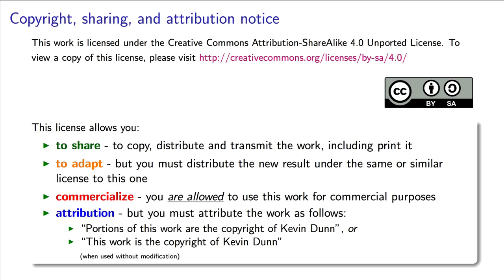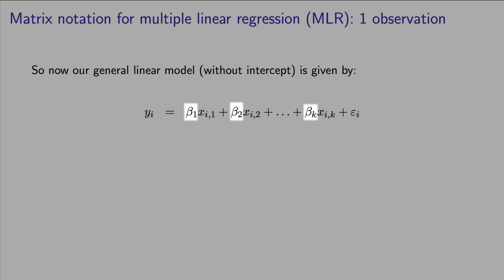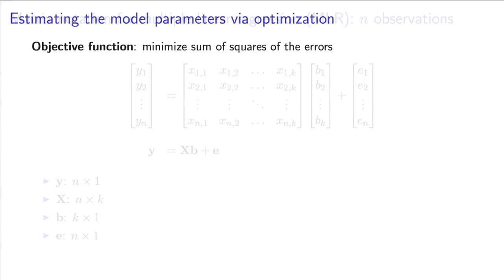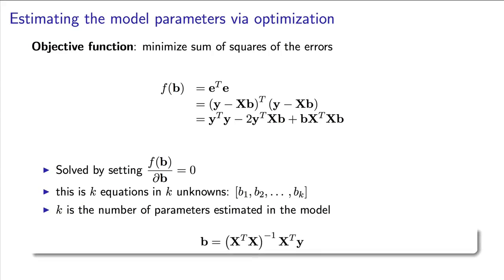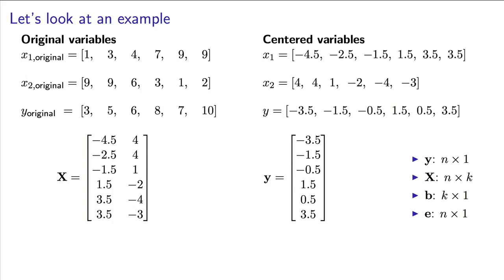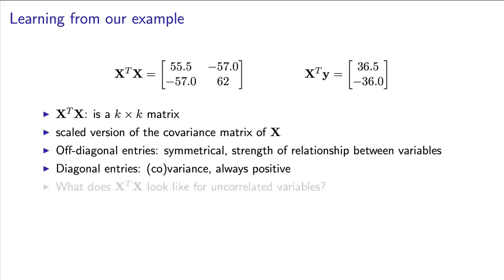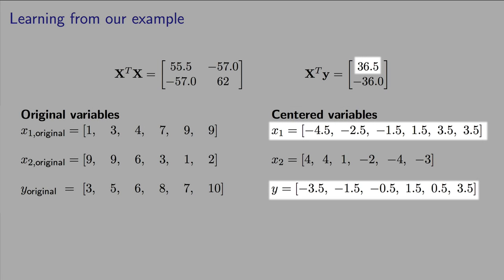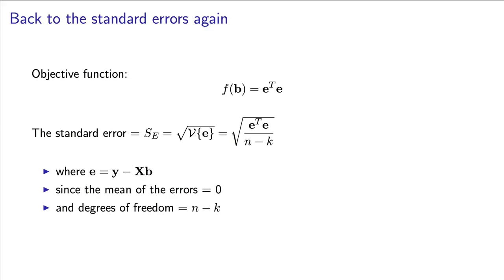Least squares - 13 - Multiple linear regression - Matrix form and an example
These videos are part of the FREE online book, "Process Improvement using Data",

Related is the Coursera course, "Experimentation for Improvement". Join the course for FREE at